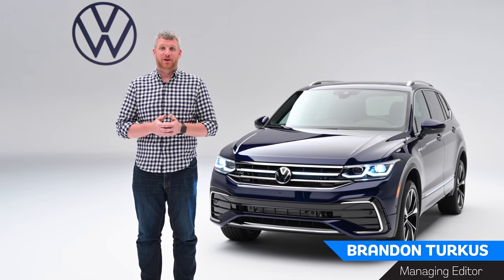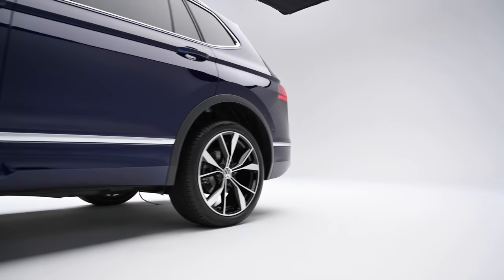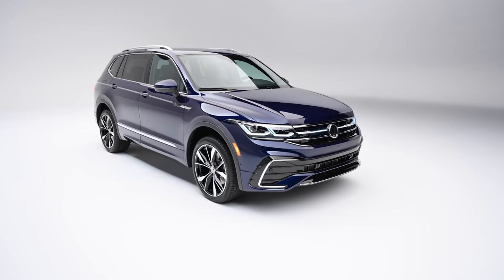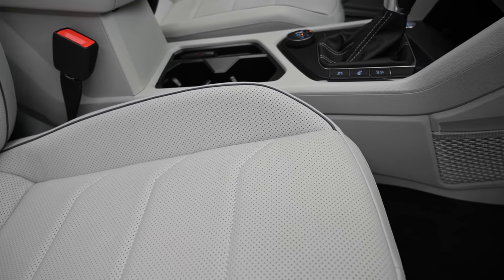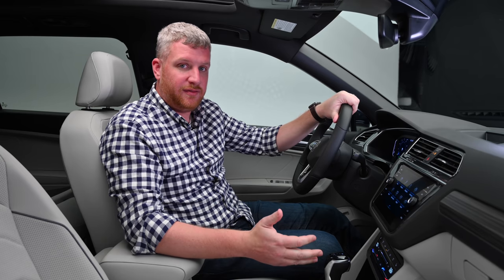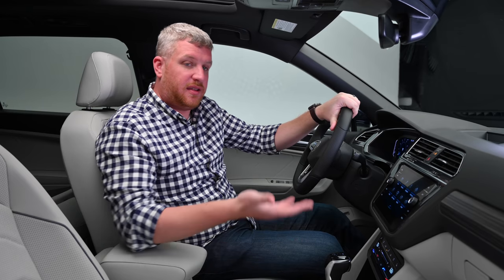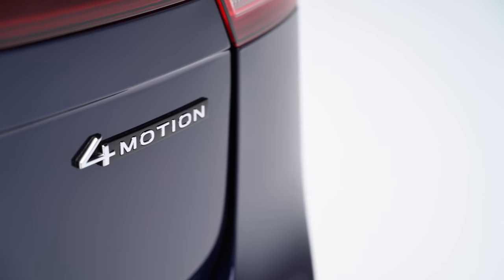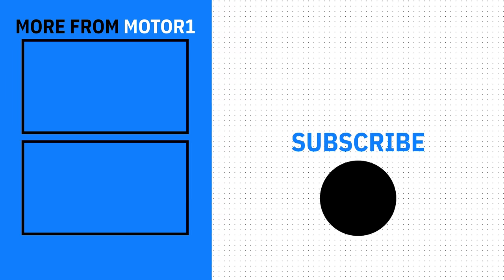2022 Volkswagen Tiguan: First Look (Up-Close Details)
We take our first look at the refreshed 2022 Volkswagen Tiguan. With revised styling, new tech, and a bigger suite of safety features, VW is making the Tiguan more appealing to the large base of customers.